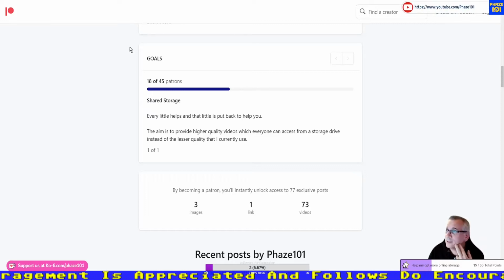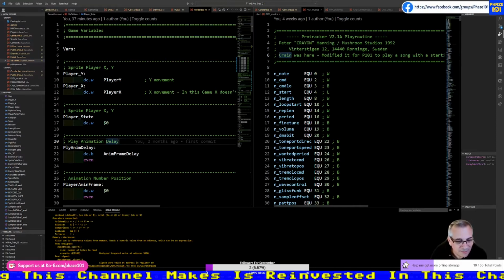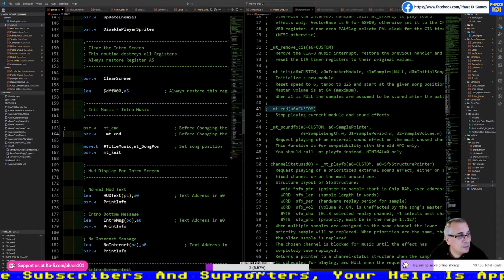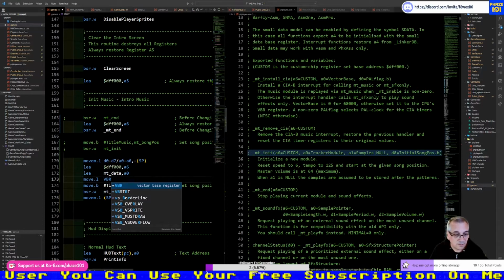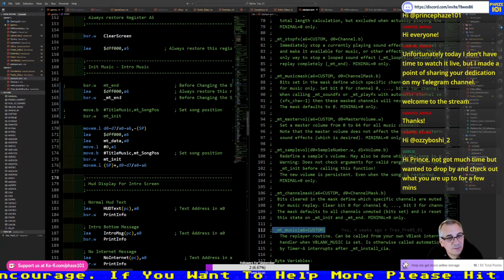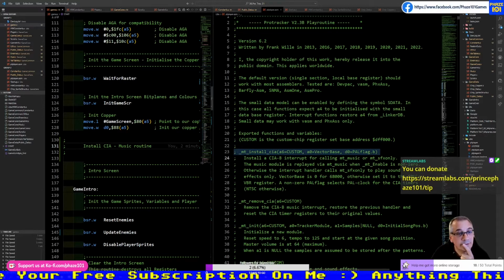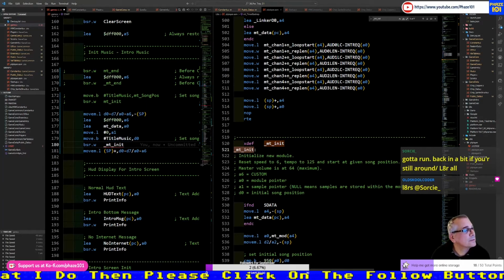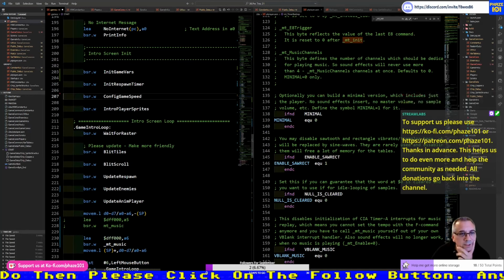06 Amiga Assembly Beginners - Dino Run - Game Development - Let's Make an Amiga Game Vol 2 (LMAG2)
Episode 06 - Dino Run
This is episode No 6 of the Amiga Game Assembly Development named Dino Run coded for the Game Jam organised by Phaze101 and Retro Programmers Inside (RPI)

This is Volume 2 of the Let's Make an Amiga Game series (LMAG2)

All support is deeply appreciated